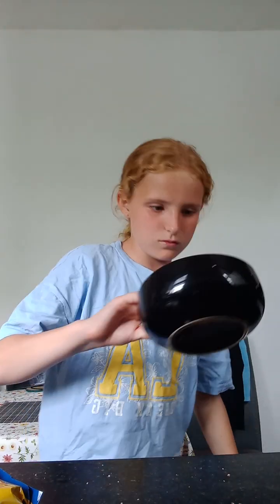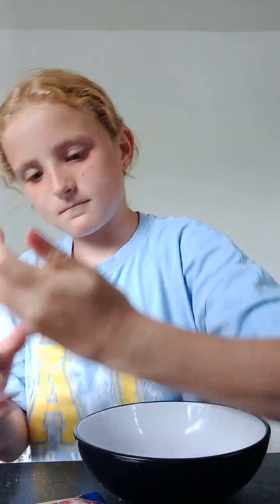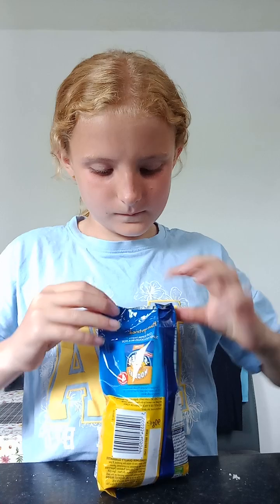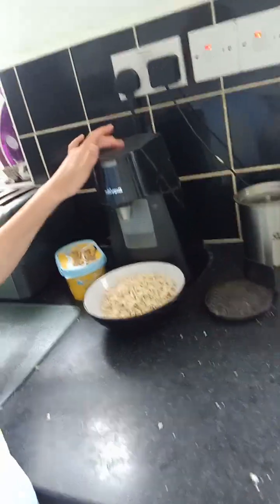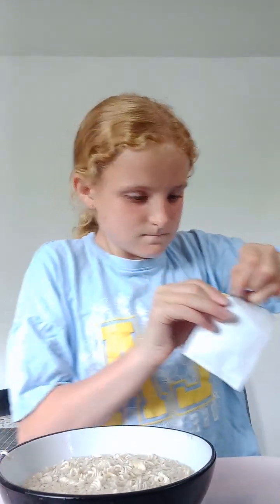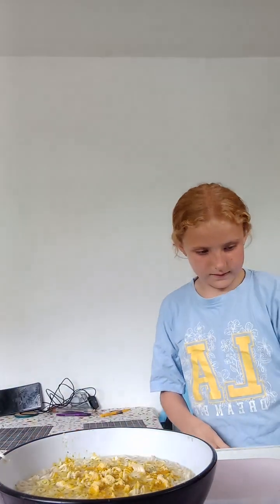25 June 2024